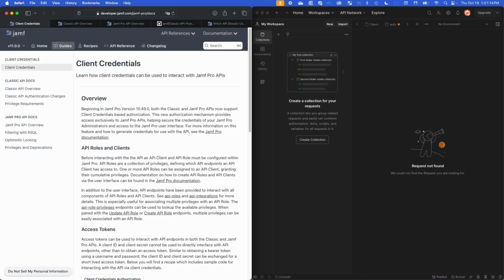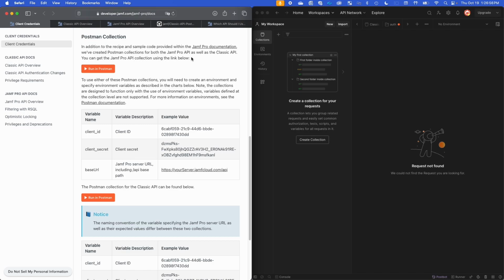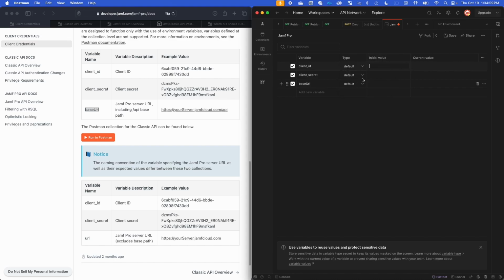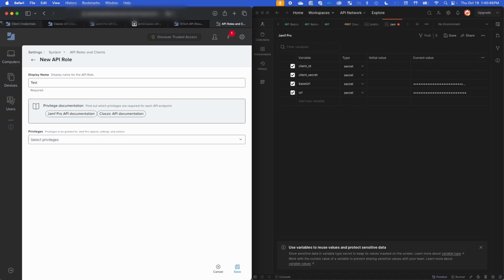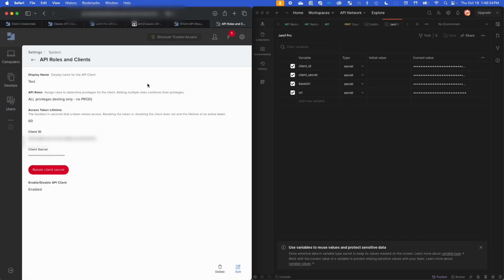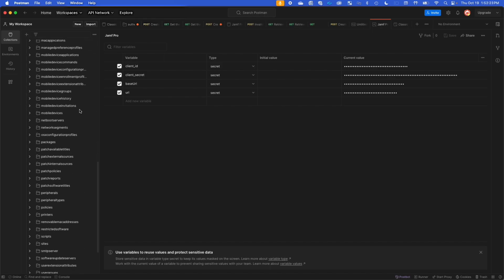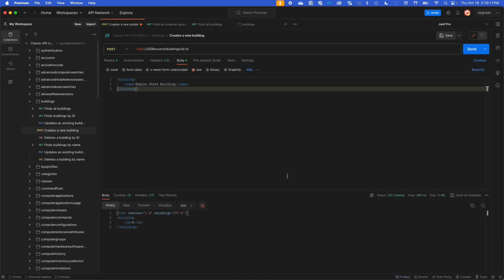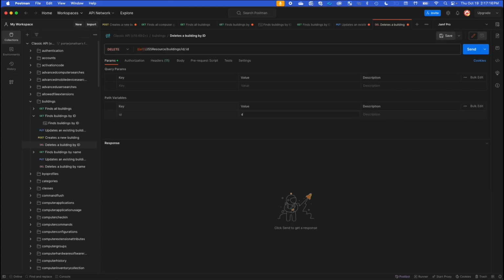How to Configure Postman for the Jamf Pro and Classic API's